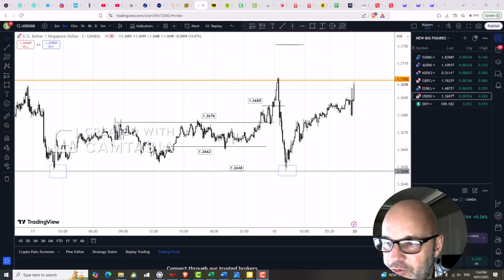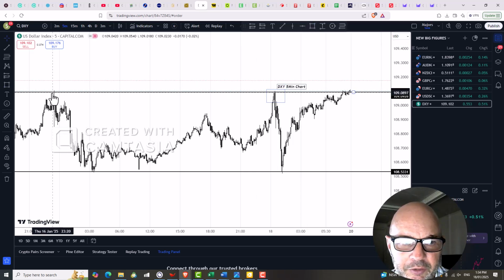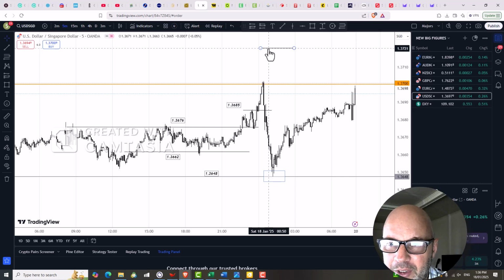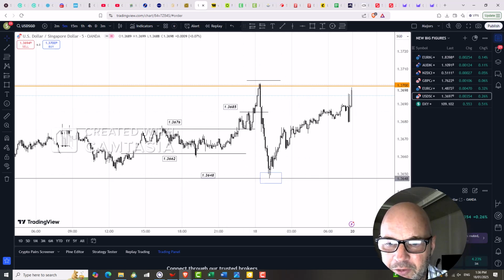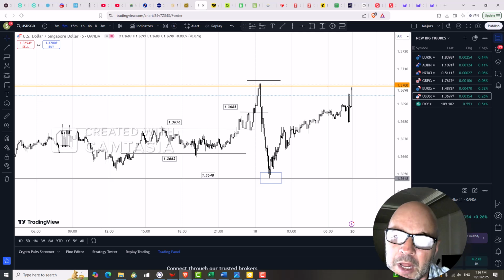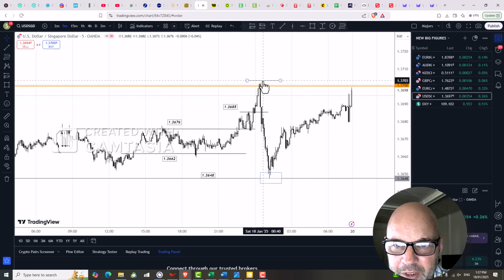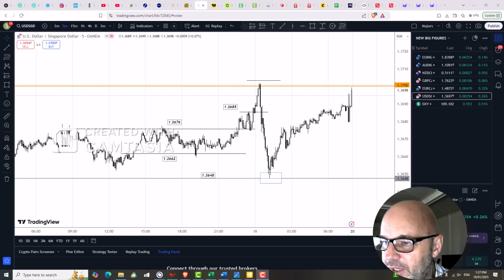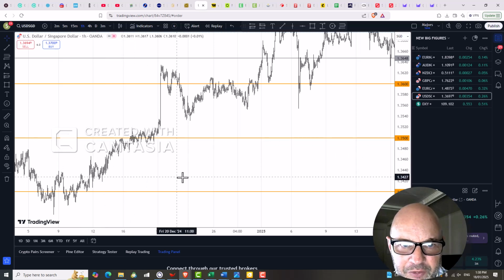USDSGD Big Figure Trade 1 3700 Friday 17th January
USDSGD is a nice stable pair to trade. It does respond well off the BF levels. In this video we observe price running into the 1.3700 level with a swift response. Once again the Big Figure level proving to be a very good trading strategy.